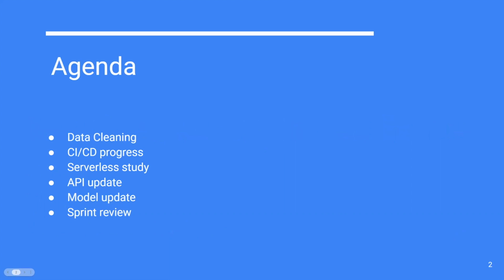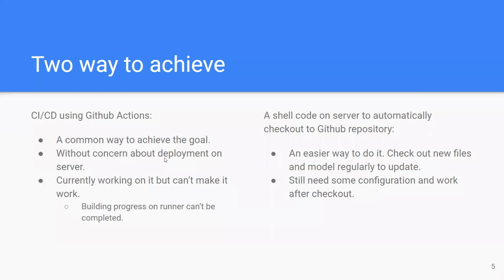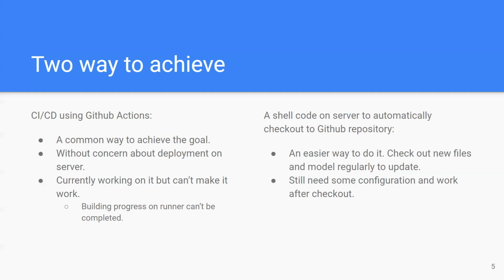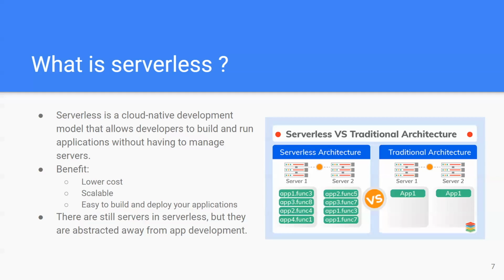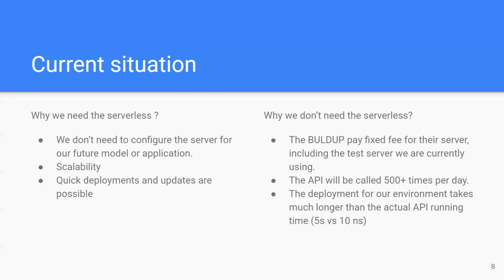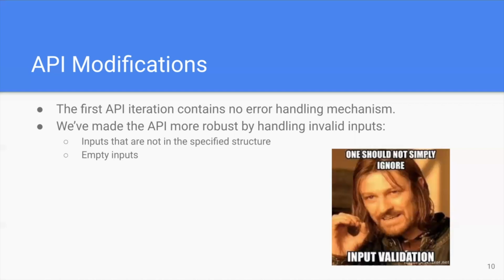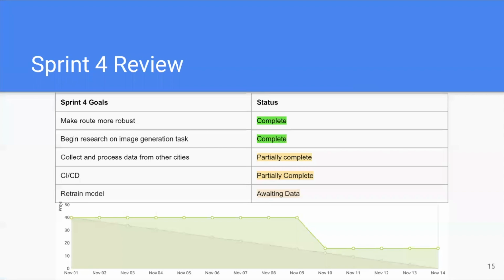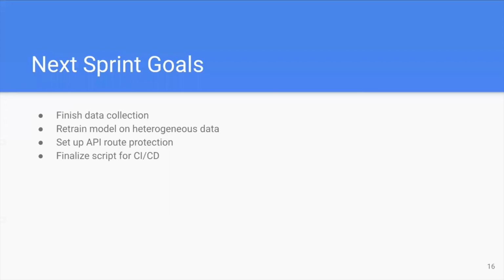EC528 - Cloud Computing: Machine Learning In Real Estate Demo 4